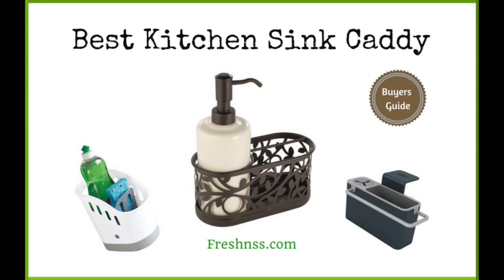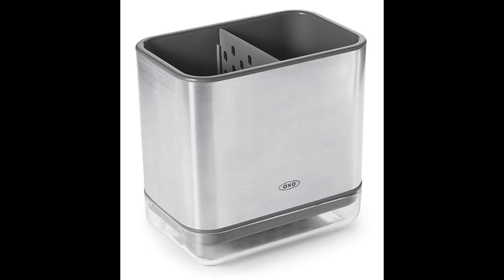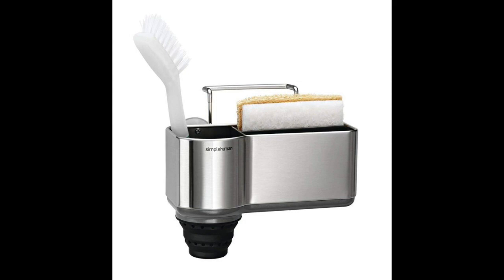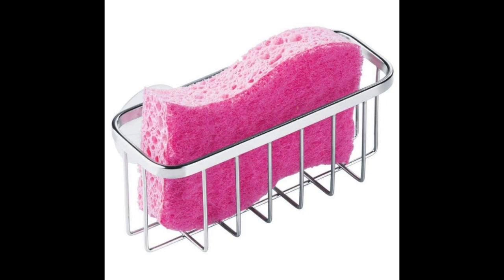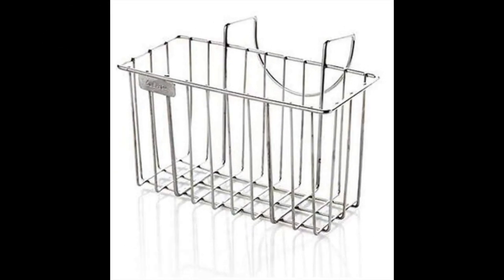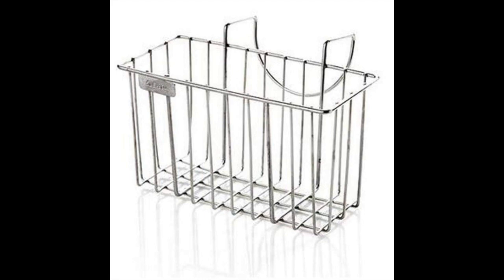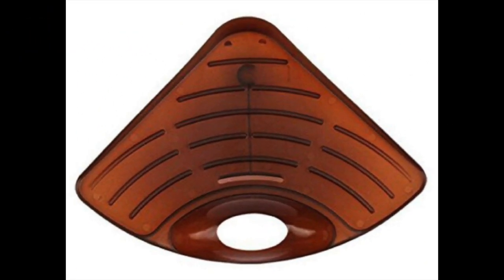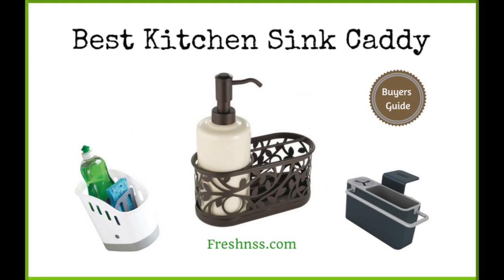✅Kitchen Sink Caddy: Reviews of the 8 Best Kitchen Sink Caddy, Plus 2 to Avoid ❎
A sink organizer solves the problem of keeping wet sponges and brushes off of your sink bowl. The best kitchen sink caddy will increase your kitchen’s overall cleanliness, while also reducing the presence of germs and bacteria residing amongst the dirty dishes. Additionally, the right caddy will be aesthetically pleasing, as well.

We’ve researched and discovered eight top-rated kitchen sink caddy, as well as two to avoid.

2022 Buyers Guide to the Best Kitchen Sink Caddy:

1. Kitchen Sink Organizer Sink Caddy by Carol Wright Gifts Review - 0:35

2. OXO Good Grips Sinkware Caddy Review - 1:32

3. Simplehuman Brushed Stainless Steel Caddy Review - 2:42

4. Aiduy Sink Stainless Steel Caddy Review - 4:14

5. InterDesign Gia Suction Kitchen Sink Caddy Sponge Holder for Kitchen Review - 5:30

6. Joseph Joseph Caddy Sink Tidy Review - 6:46

7. TuuTyss Stainless Steel Large Capacity Hanging Sink Caddy Organizer Review - 8:05

8. InterDesign Vine Soap Dispenser Pump and Sponge Caddy Review - 9:26

AVOID – Yabina Kitchen Sink Caddy Sponge Holder Review - 11:00

AVOID – Self-Draining Sink Caddy by Joseph Joseph Review - 12:02